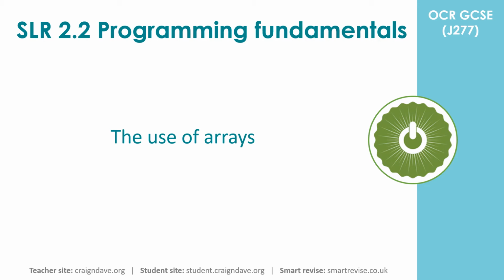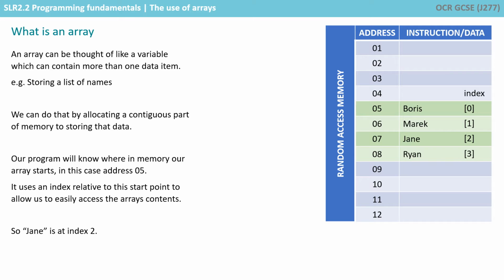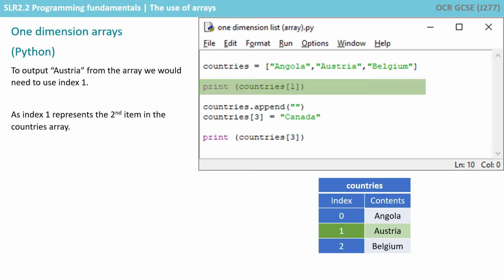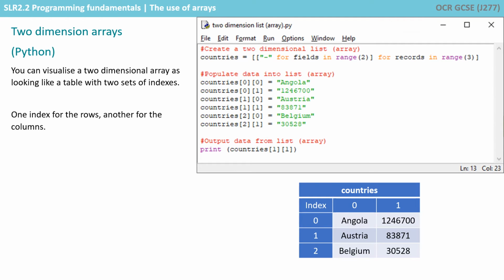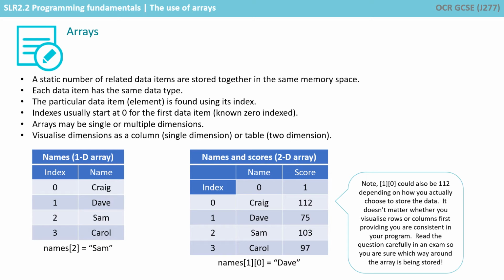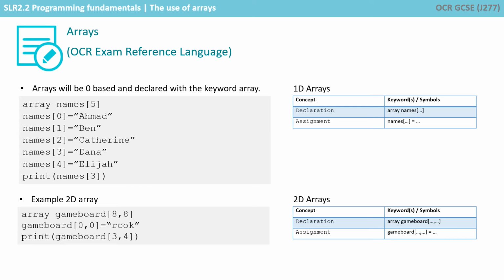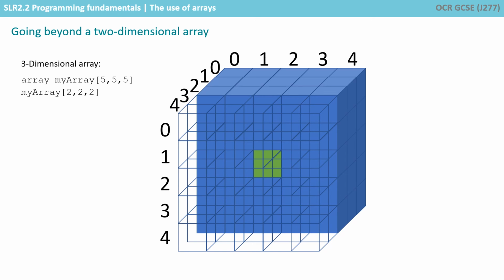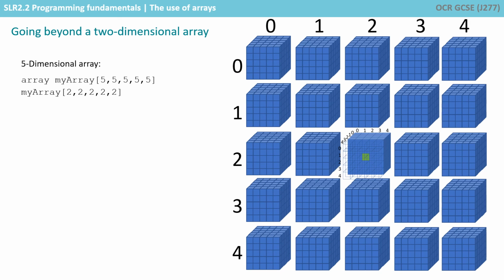71. OCR GCSE (J277) 2.2 The use of arrays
00:00 Introduction
00:11 What is an array?
01:35 One-dimensional arrays in Python
03:23 Two-dimensional arrays in Python
04:08 Arrays continued
05:29 OCR exam reference language
06:23 Going beyond the GCSE specification